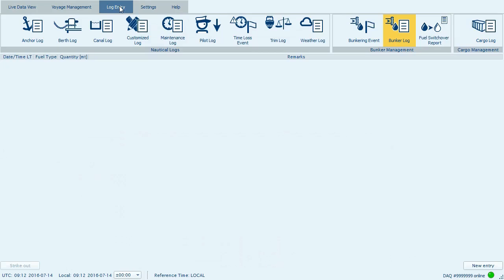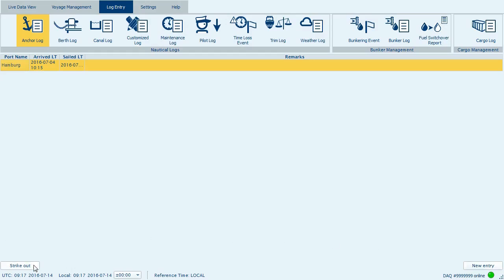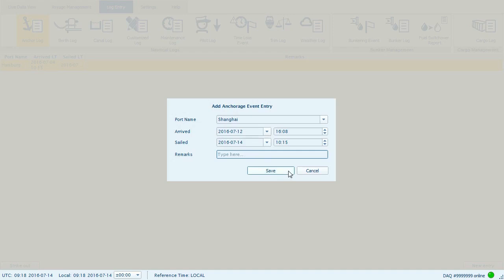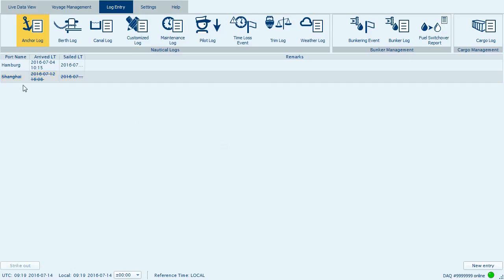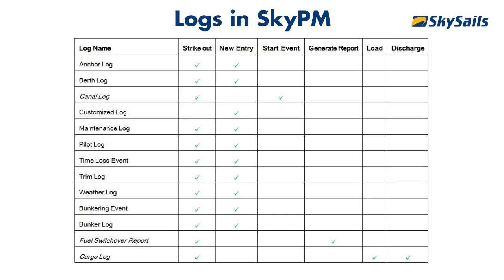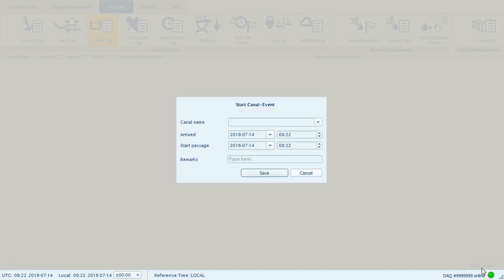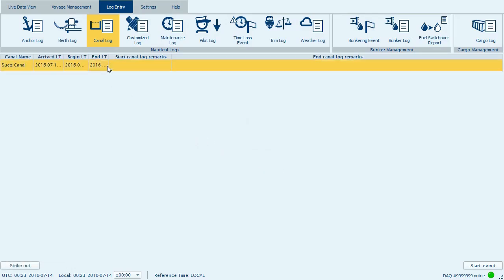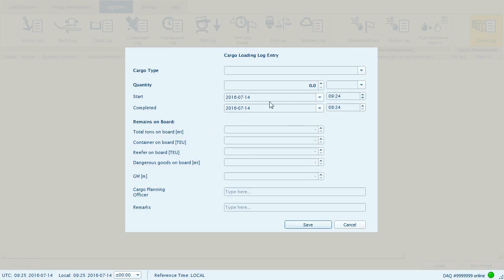02. Log Entry - SkyPM Report Manager - Video Tutorial